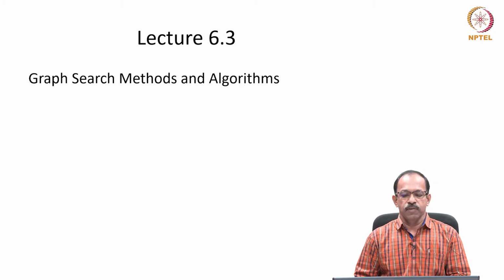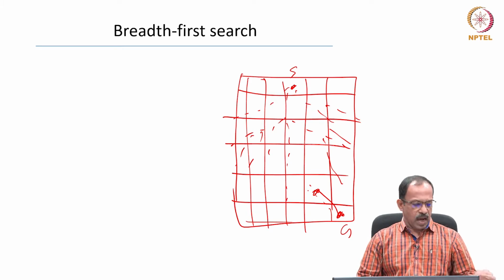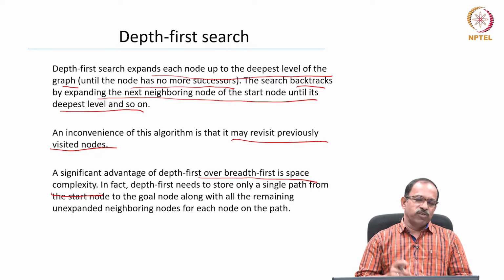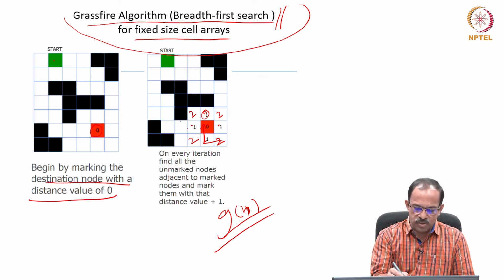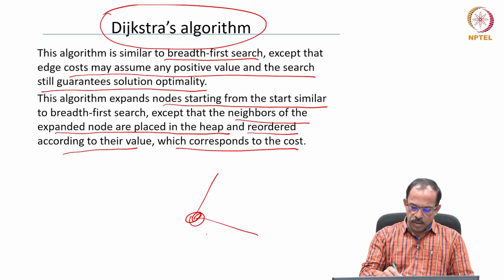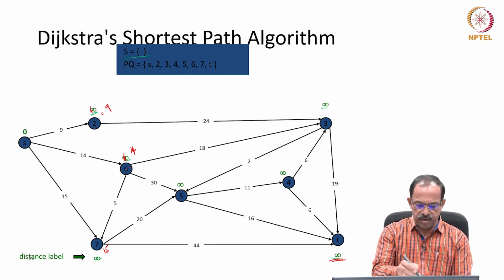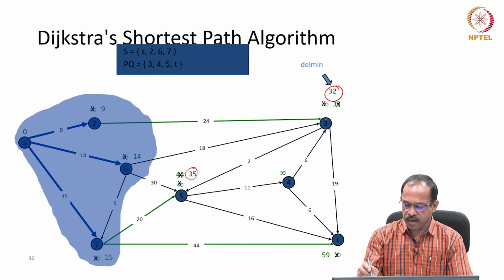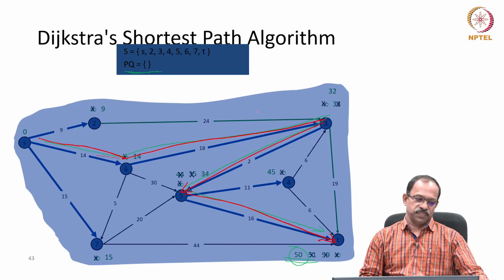mod06lec32 - Graph Search Methods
Graph Search Methods and Algorithms, the deterministic method, Dijkstra method, breadth-first approach, depth-first approach, grassfire algorithm.